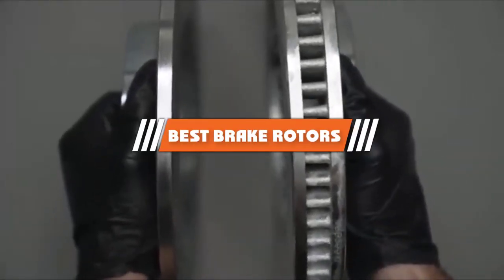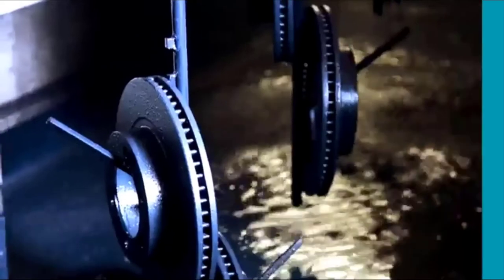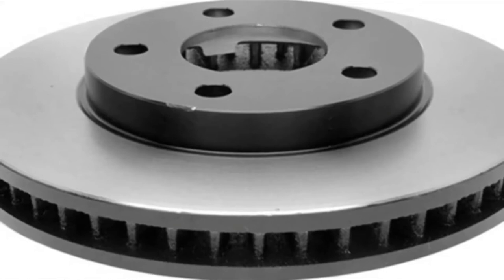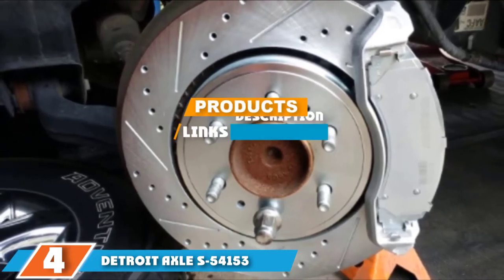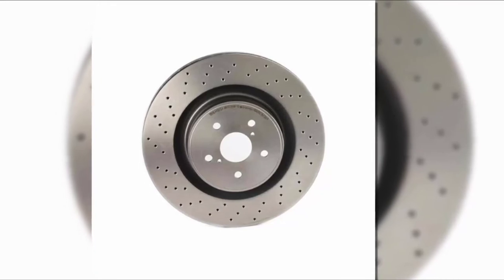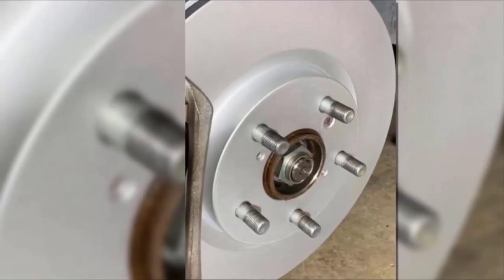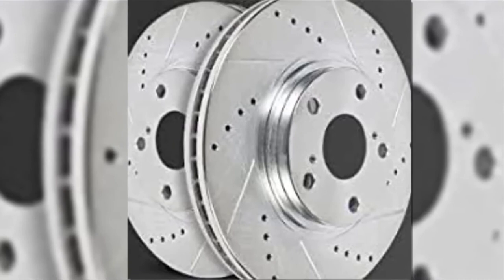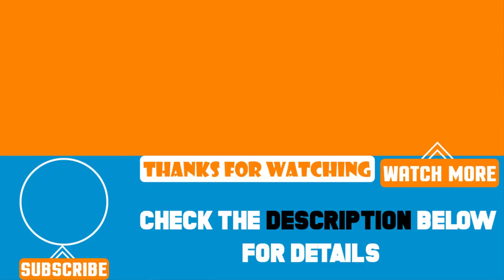Top 5 Best Brake Rotors Review In 2024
Best Brake Rotors featured in this video:

7. DuraGo Premium Electrophoretic Brake Rotor:

6. Raybestos 56631R Professional Grade Disc Brake Rotor:

5. ACDelco Advantage Non-Coated Front Disk Brake Rotor:

4. Detroit Axle S-54153 Brake Rotor:

3. Brembo UV Coated Front Disc Brake Rotor:

2. Bosch QuietCast Premium Front Disc Brake Rotor:

1. Power Stop Front Z23 Evolution Brake Rotor:

To narrow down your searching effort, we have researched the market on the Brake Rotors. We already spent hours analyzing these top 5 Brake Rotors to ensure your worth buying. They all come with excellent features with a great price range.

This video on the Brake Rotors reviews in 2024 will add value for the money. So keep watching till the end and select the suited one for you.

cheapest Brake Rotors, best price Brake Rotors, best rated Brake Rotors, Brake Rotors for the money, Brake Rotors to buy, Affordable Brake Rotors, best small Brake Rotors ,Large Brake Rotors